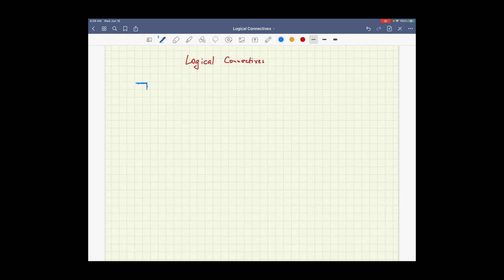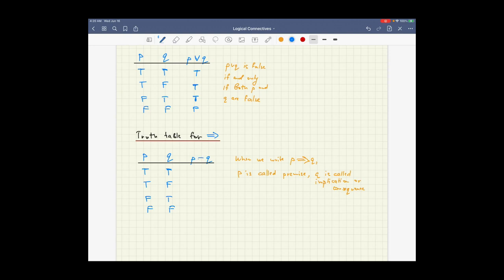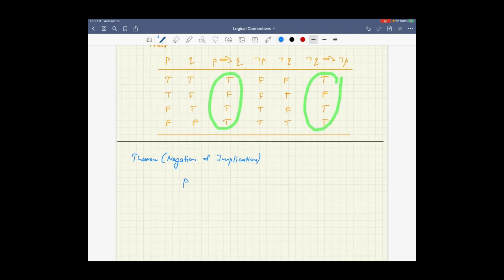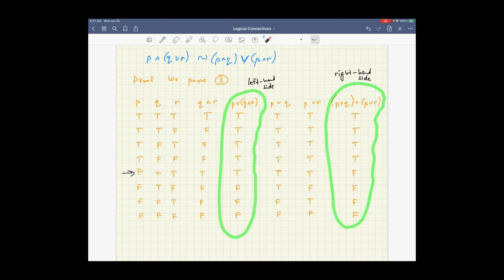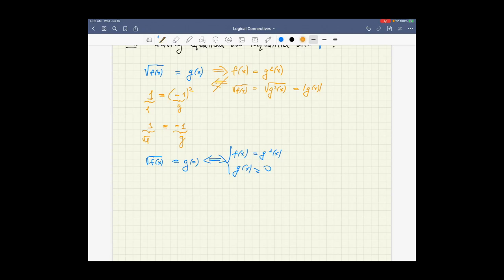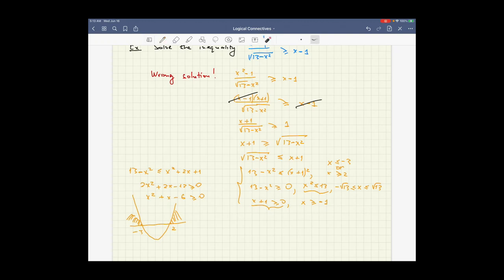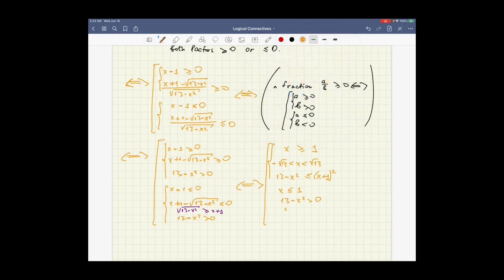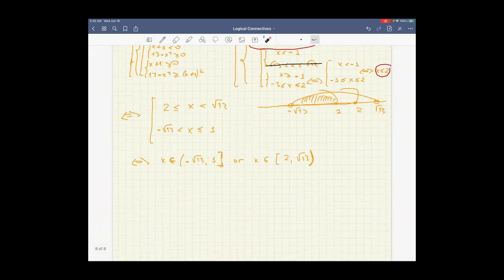Week 01: Logical Connectives